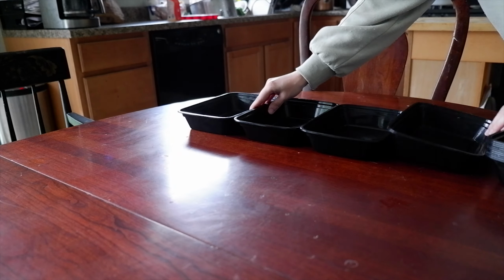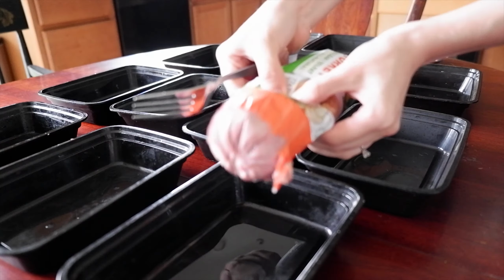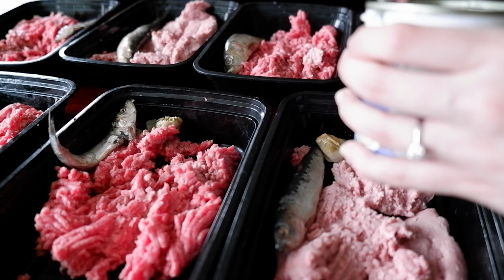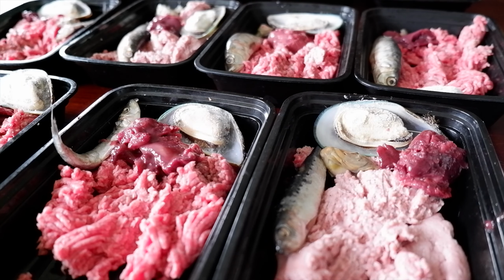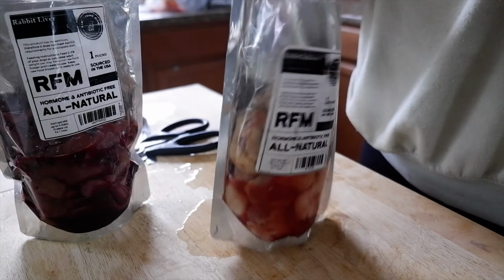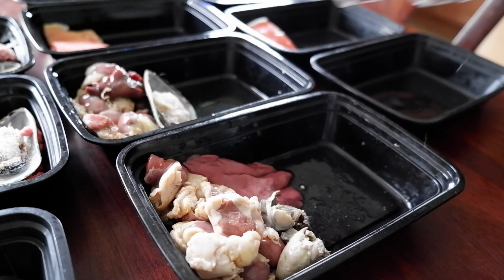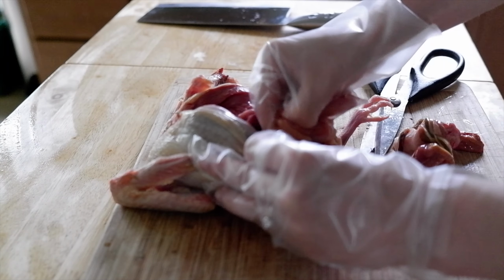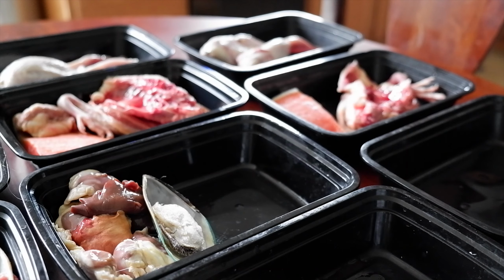Homemade Pet Food